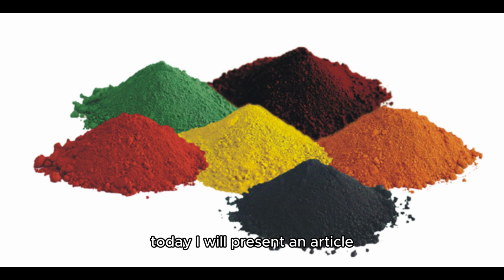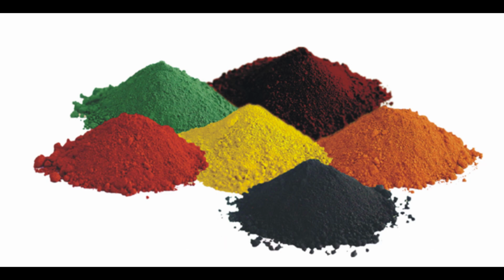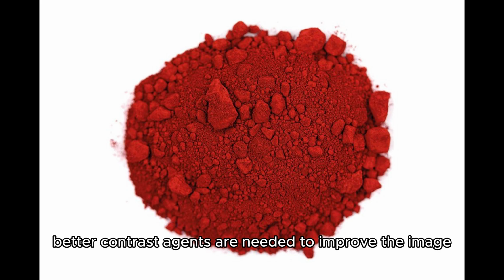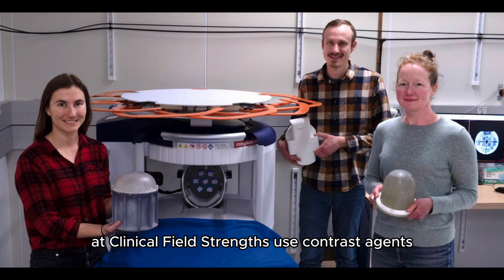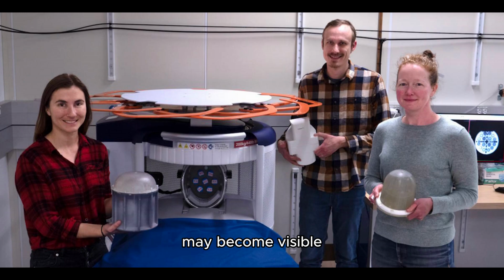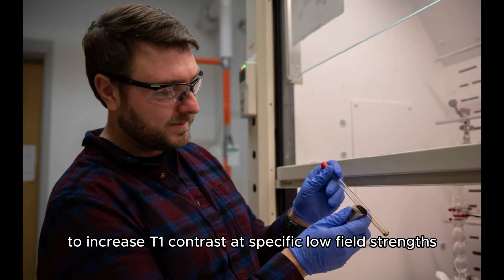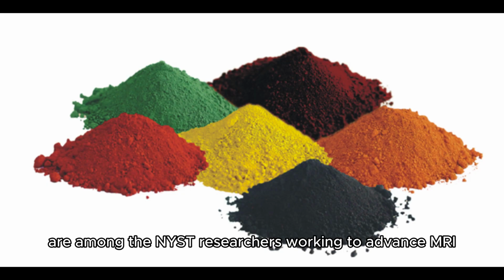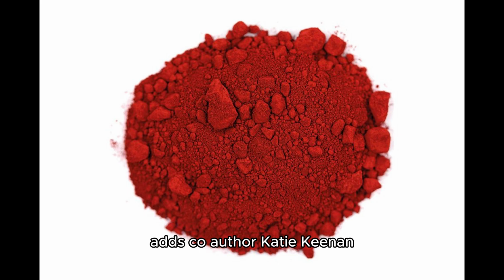Iron oxide nanoparticles boost the contrast in low-field MRI scanners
Here, you'll embark on a fascinating journey filled with intriguing and unexpected insights. Our goal is to quench your thirst for knowledge with captivating stories, surprising facts, and astonishing historical events. Whether you're a curious mind seeking answers or simply looking to enrich your understanding, we're here to guide you through the most captivating mysteries of the world. Join us on our exploration through the realm of curiosity and uncover what lies beyond the surface!